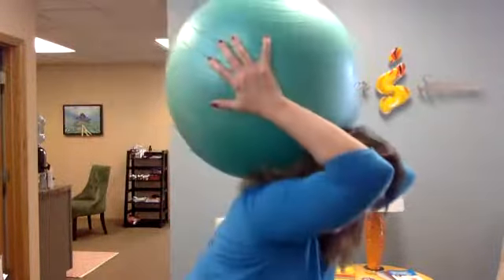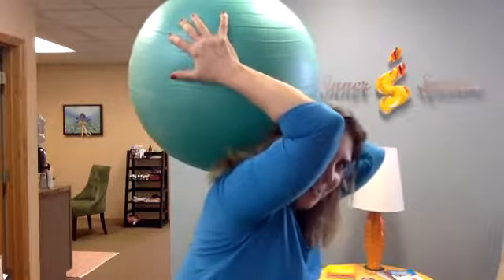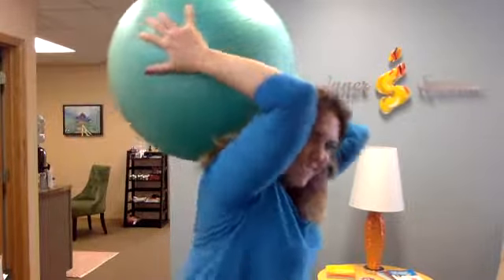How to Relieve Shoulder Pain Naturally - 3 of 5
Is the weight of the world on your shoulders?